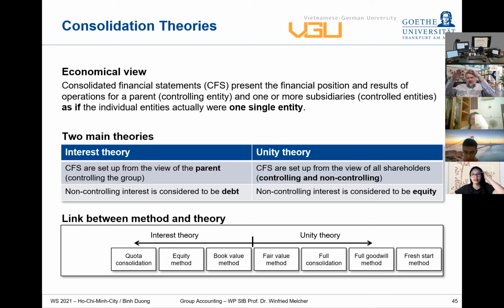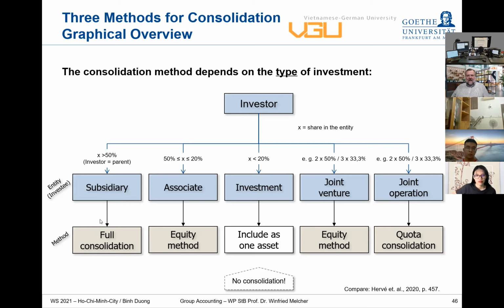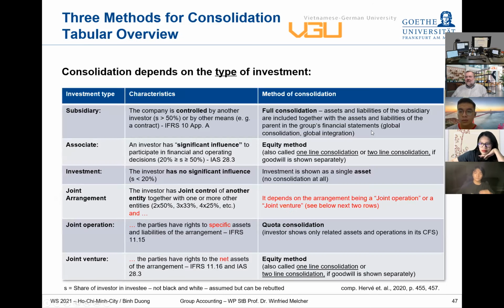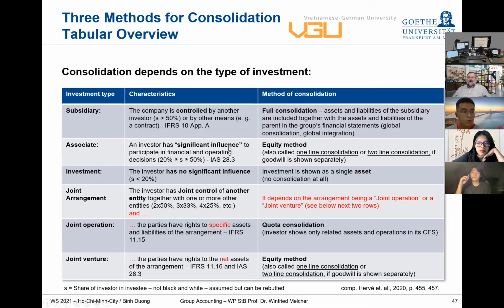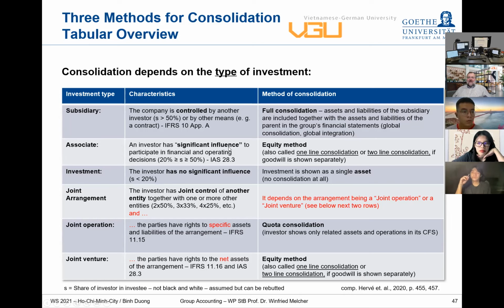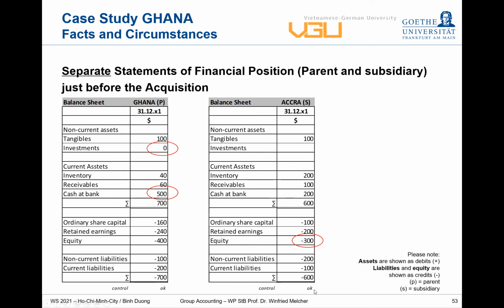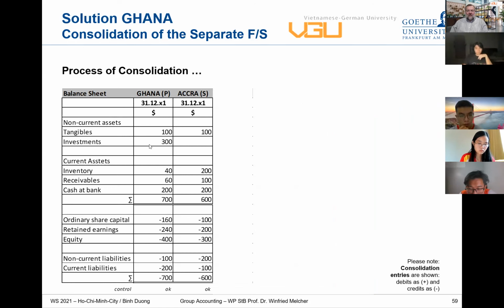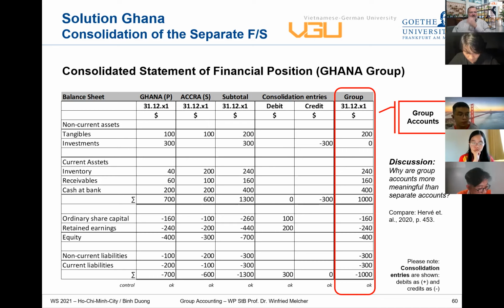04 10 2021 zoom 3